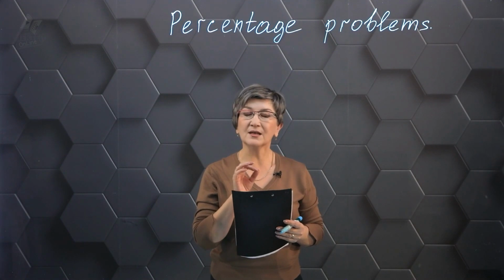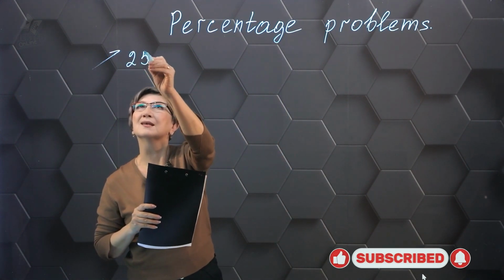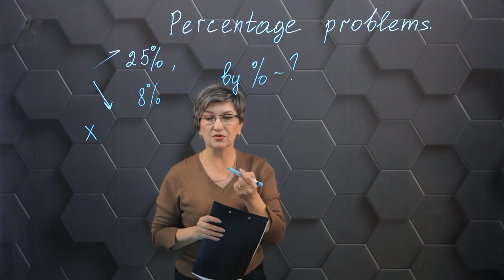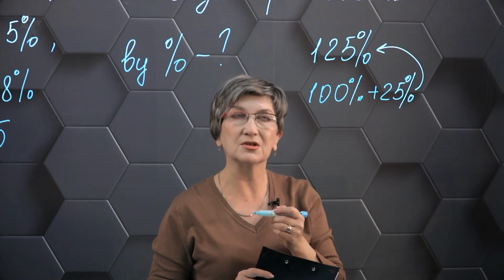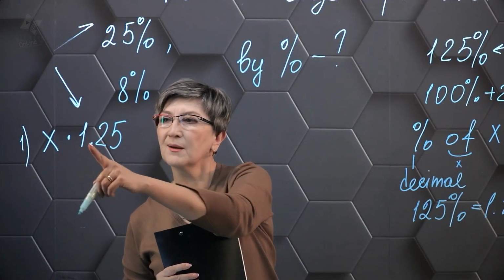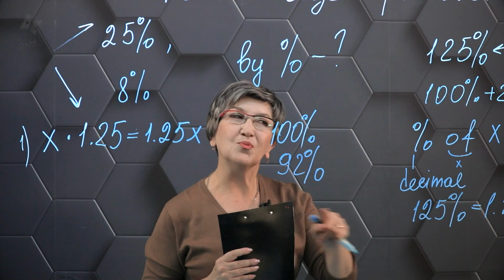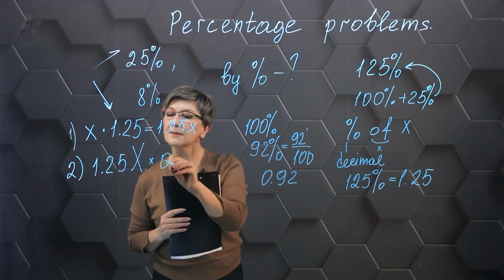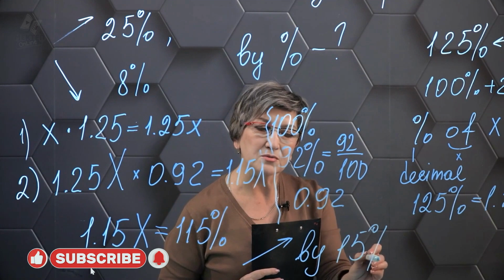Percentage problems. Part 7.